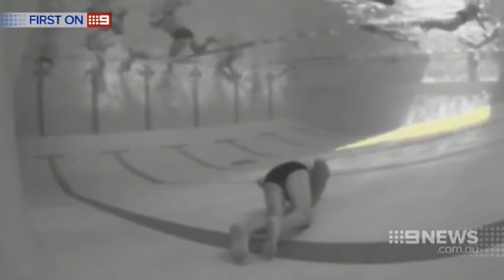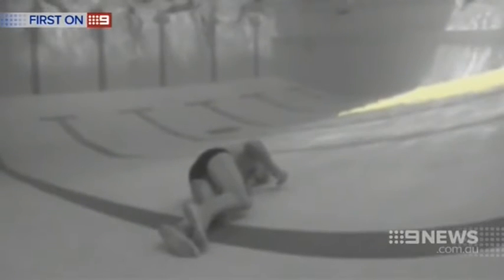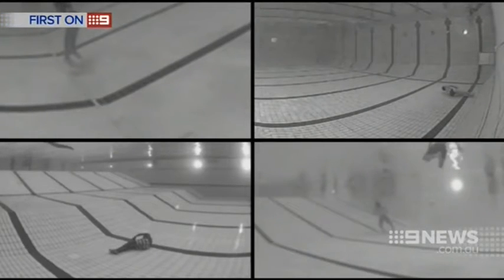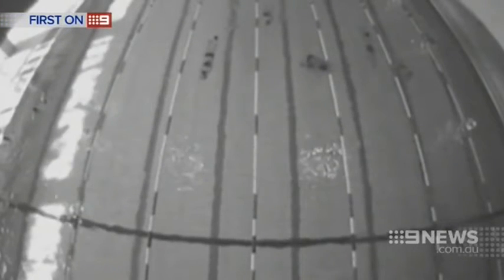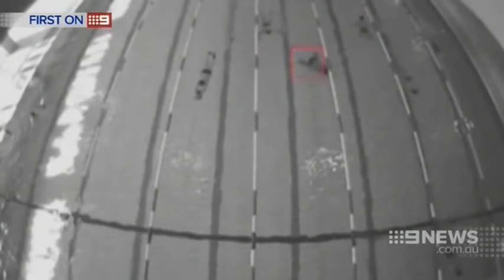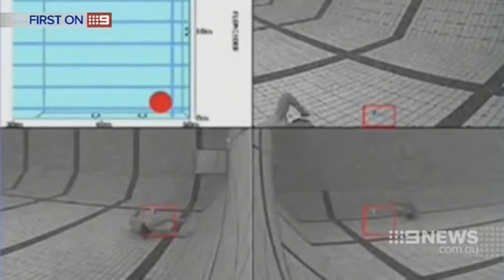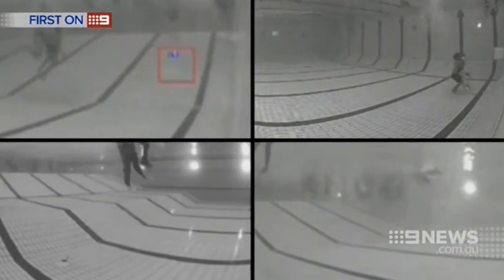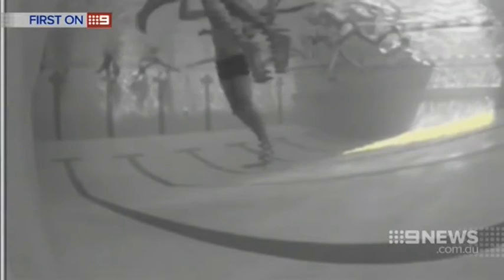Poseidon on Channel 9 News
On 3rd September, channel 9 ran a new story about Poseidon Drowning Detection Technology. This amazing new technology has already saved 30 lives around the world.